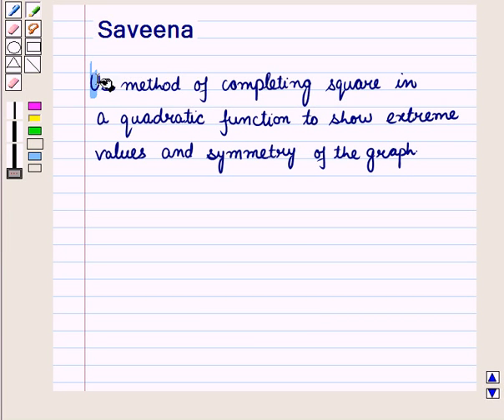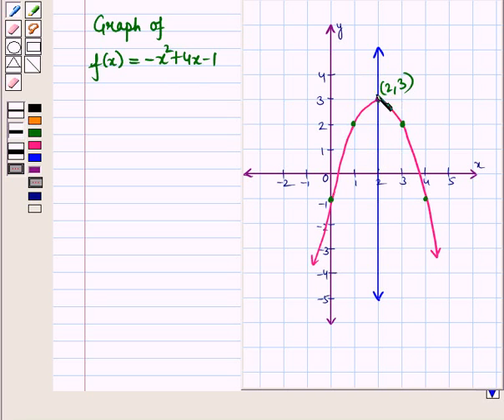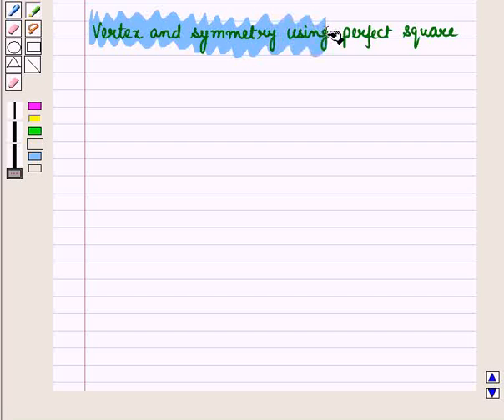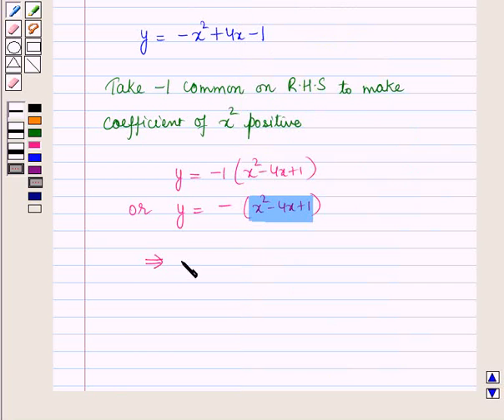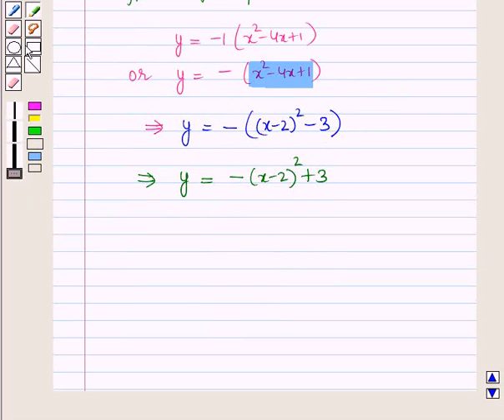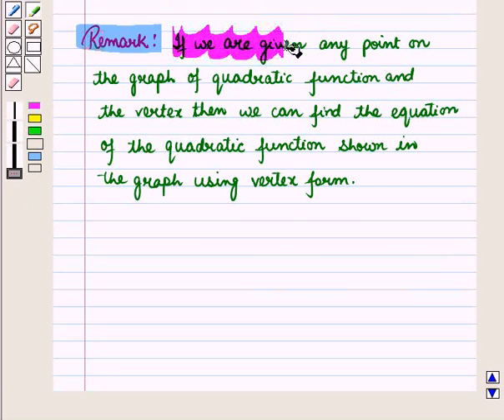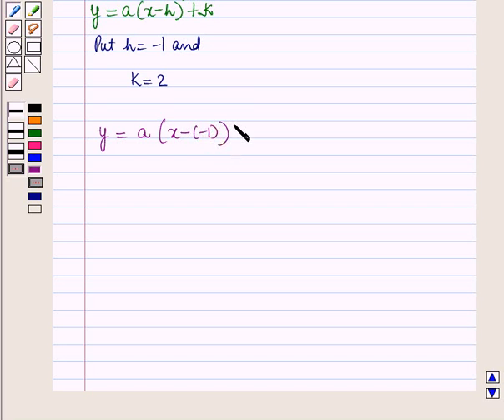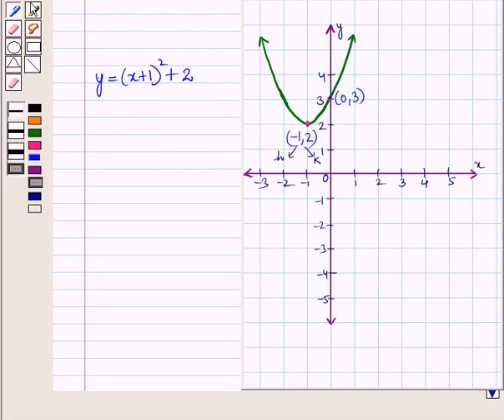Maths 10 CC QUAD EQU KC4